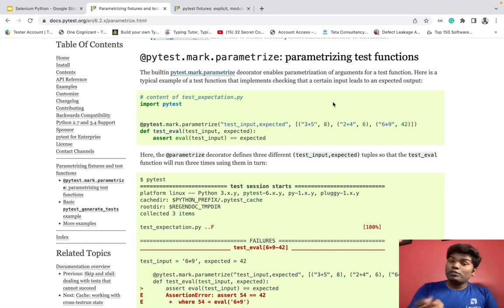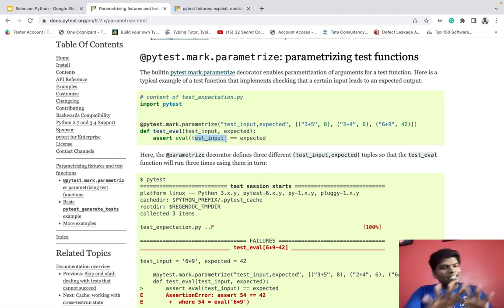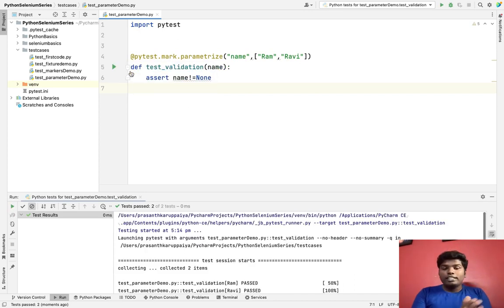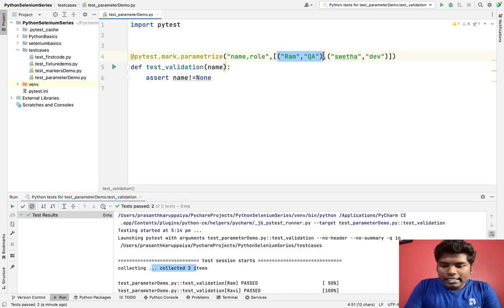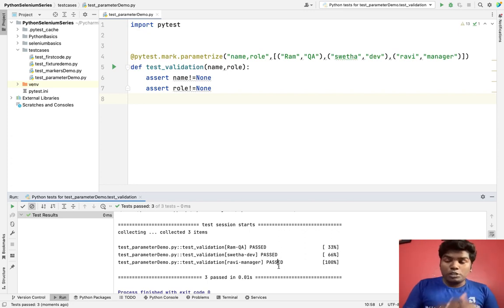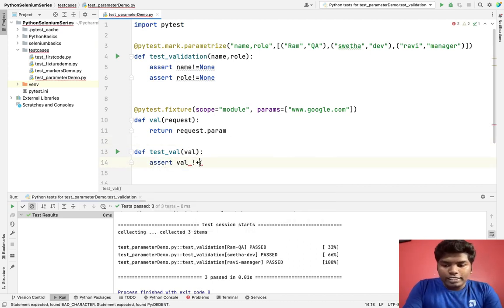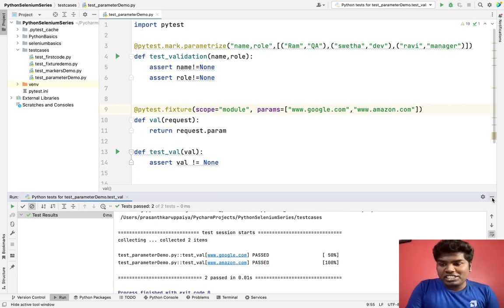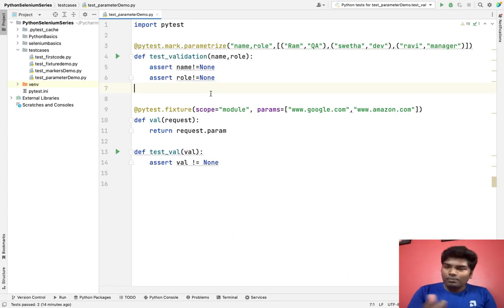Day 23 PyTest Parameter Passing Marker, Fixture Selenium Python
PyTest Testdata Parameter Passing Marker, Fixture Selenium Python Series